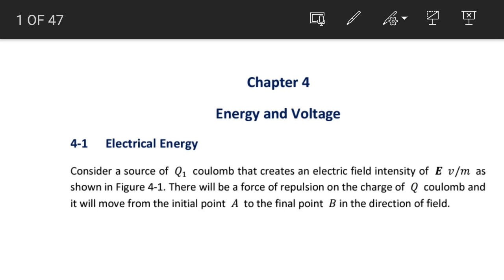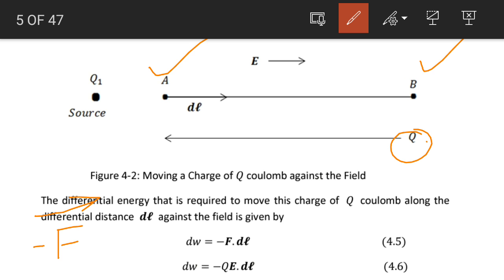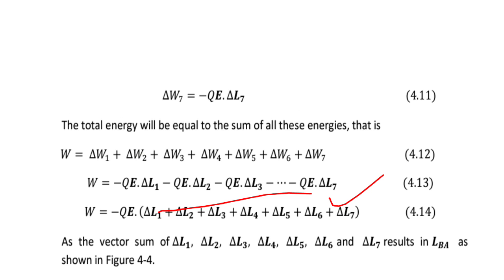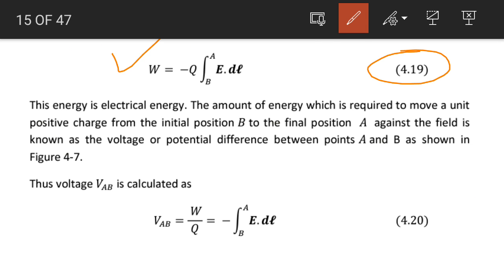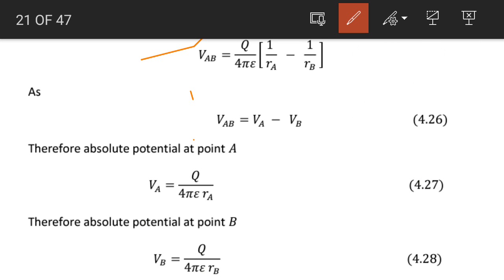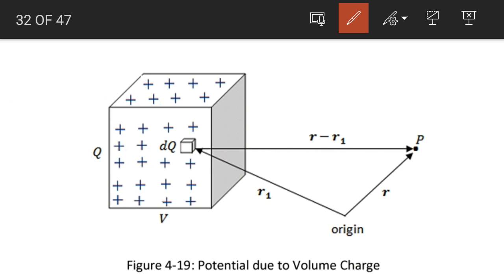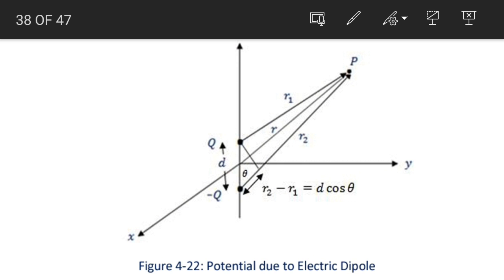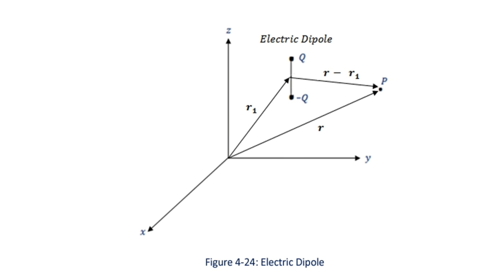Lecture 14: Energy and Voltage